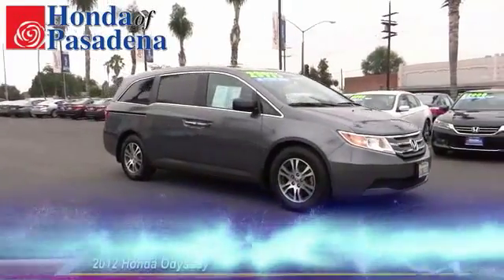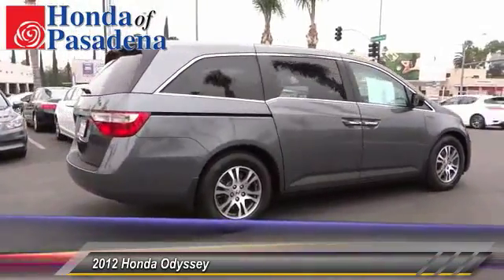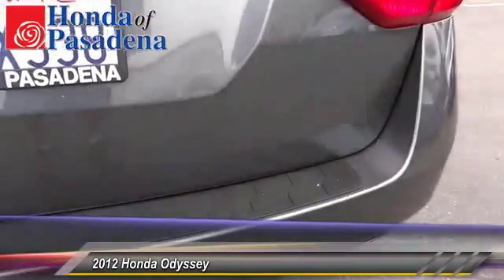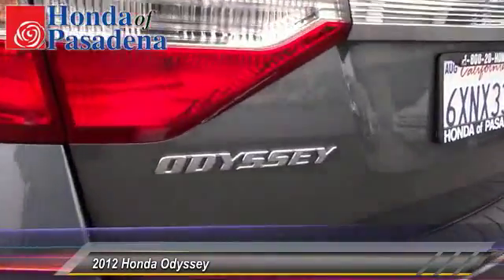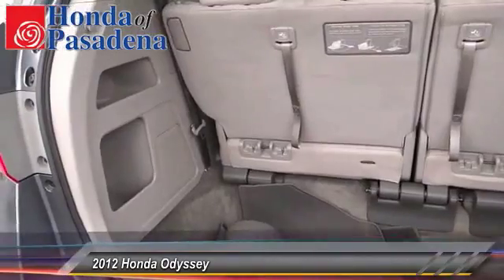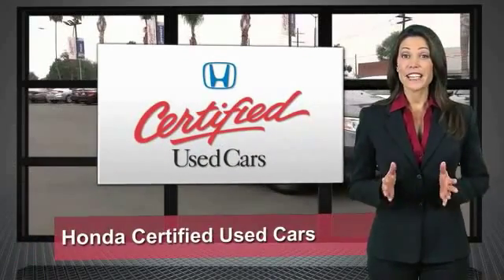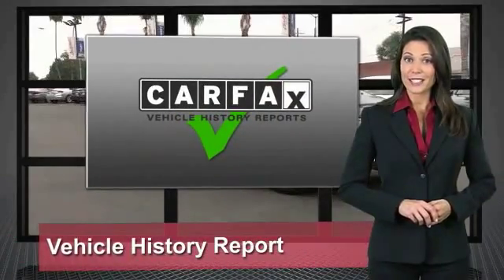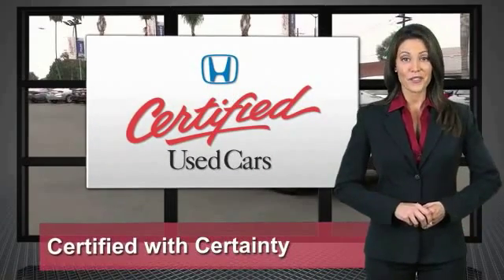2012 Honda Odyssey Pasadena Cerritos Los Angeles Alhambra Pasadena, SoCal, Orange County 513178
2012 Honda Odyssey 5dr EX

HONDA OF PASADENA IS A NEW AND USED HONDA DEALERSHIP PROUDLY SERVICING LOS ANGELES, PASADENA, GLENDALE, ALHAMBRA, CERRITOS, & ALL NEARBY CITIES. THIS GRAY 2012 Honda ODYSSEY IS EQUIPPED WITH A 3.5L SOHC MPFI 24-valve i-VTEC V6 engine, AUTOMATIC TRANSMISSION, AND RECEIVES AN ESTIMATED 18 City/27 Hwy MPG. CONTACT HONDA OF PASADENA TO SCHEDULE A TEST DRIVE AND TAKE THIS 2012 Honda ODYSSEY HOME TODAY, OR VISIT OUR SHOWROOM CONVENIENTLY LOCATED AT 1965 E. FOOTHILL BLVD, PASADENA, CA 91107. STOCK #: 513178 | 2012 Honda Odyssey 5dr EX TRACTION CONTROL AIR CONDITIONING SECURITY SYSTEM 2012 Honda ODYSSEY 5dr EX **NON-SMOKER**, **LOCAL TRADE**, **NO PETS**, **ONE PREVIOUS OWNER**, and HONDA CERTIFIED. Join us at Honda of Pasadena! Are you READY for a Honda?! Are you looking for a reliable used vehicle? Well, with this outstanding, reliable 2012 Honda Odyssey, you are going to get it.. The 2011 Odyssey won the About.com Readers' Choice Award for Best Minivan. J.D. Power and Associates ranks the Odyssey at 2.5 of 5. To see more quality vehicles like this one right here just Stock #: 513178 | VIN: 5FNRL5H42CB106894 | 2012 Honda Odyssey 5dr EX TRACTION CONTROL AIR CONDITIONING SECURITY SYSTEM Honda of Pasadena AT HONDA OF PASADENA, OUR GOAL IS TO SELL THE BEST VEHICLES AT THE LOWEST PRICES AND TREAT OUR CUSTOMERS WITH RESPECT. AS A CALIFORNIA HONDA DEALER, WE BELIEVE WHEN YOU CHOOSE HONDA OF PASADENA YOU ARE MAKING THE RIGHT CHOICE.